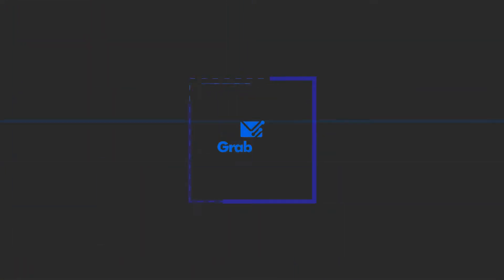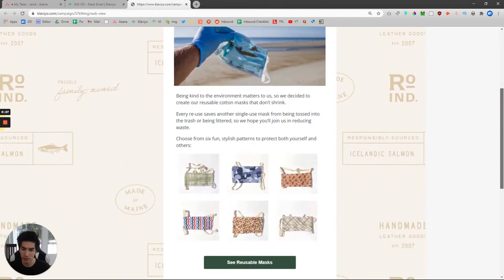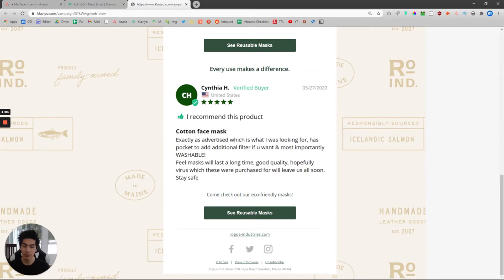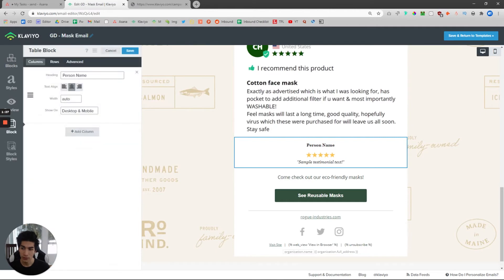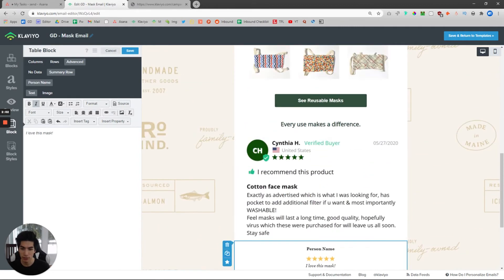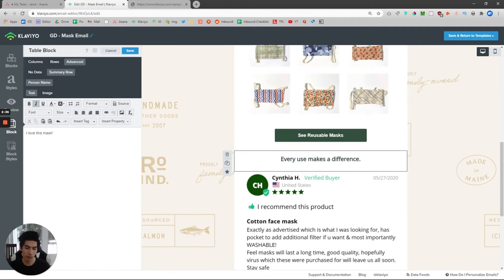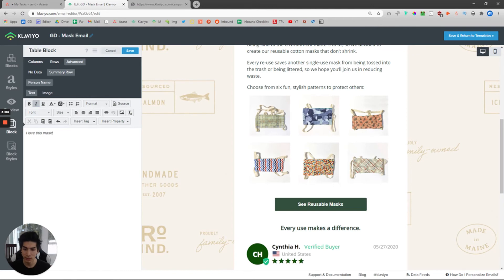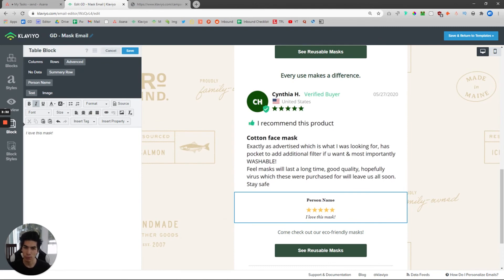UGC - How to Make a User Generated Content Email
In today's video, I share with you one of my favorite emails: the User Generated Content email. This is an email that features a user's review or commentary on a store's product. This email builds rapport and trust with the rest of a store's community, because so many shoppers like to look at other people's reviews before making a purchase.

Adding a 5-star review at the bottom of multiple emails can lead to an increase in conversions, better branding, higher trust, and overall more revenue for a brand.

I teach you how to make a UGC email in Klaviyo.